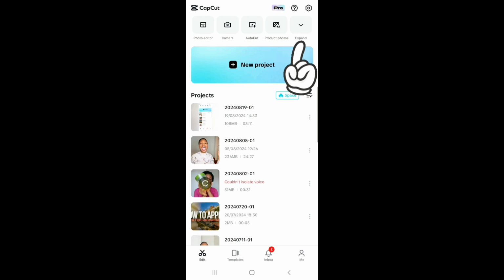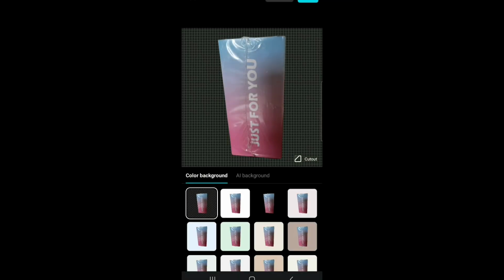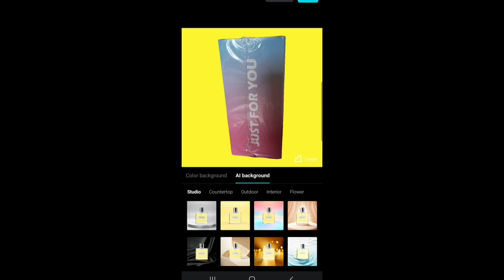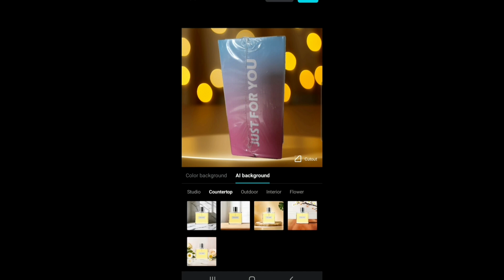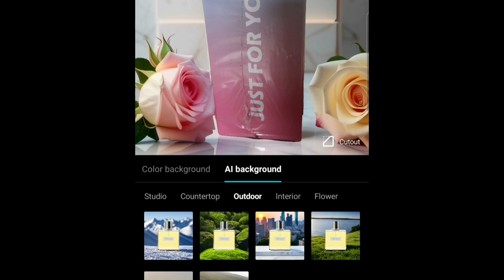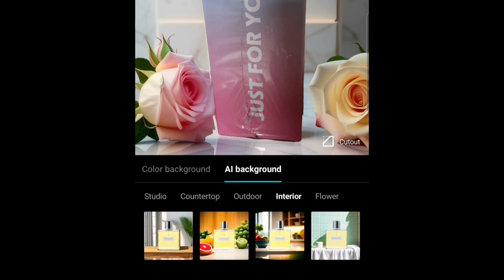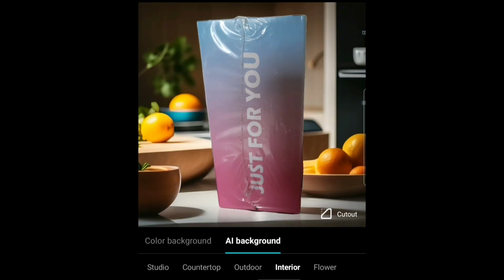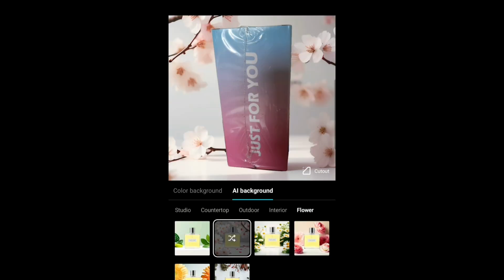CapCut AI Product Photography Tool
Capcut now has an AI feature that generate s professional images of product photos and its called product Photos. This is especially good for e-commerce product photography. This video teaches you how to use this ai generator feature